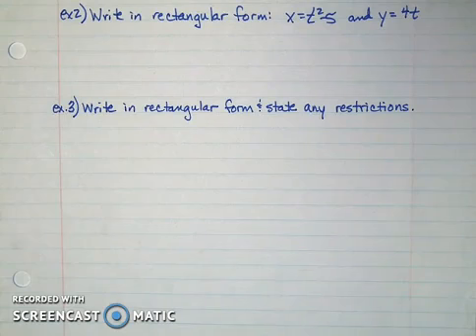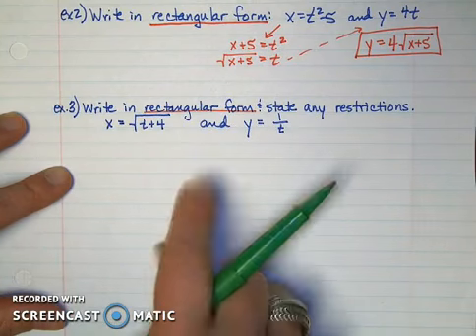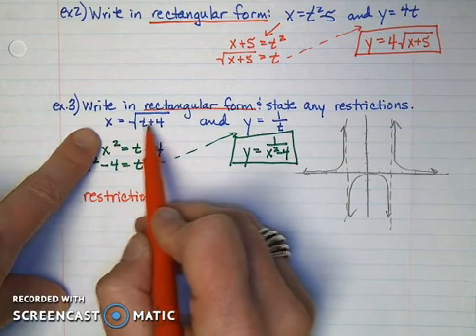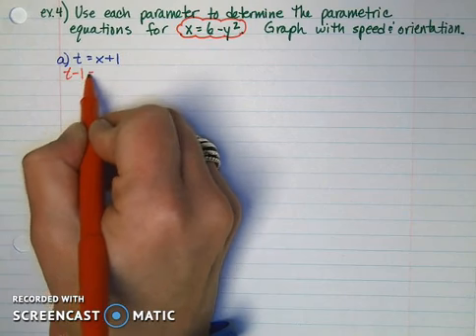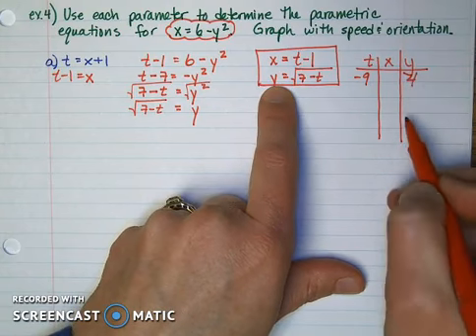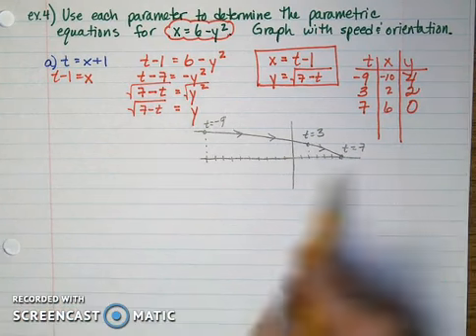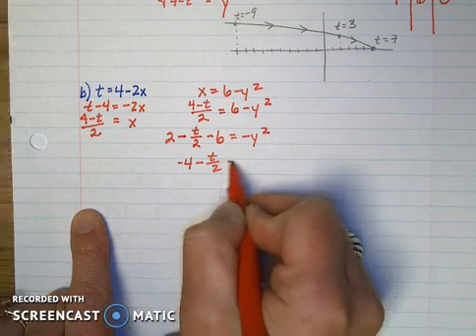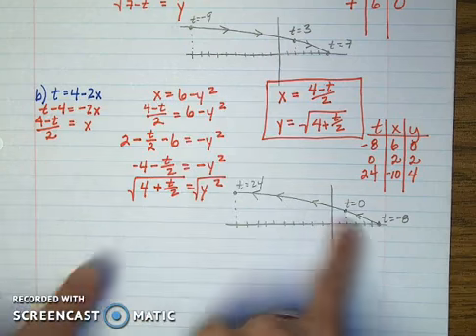Lesson 7.5: Parametric Equations(part two)